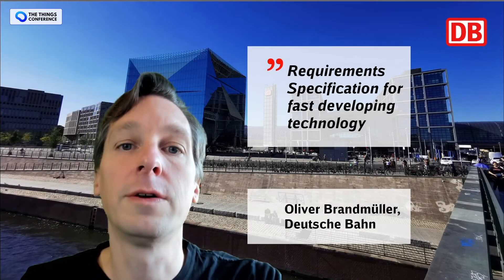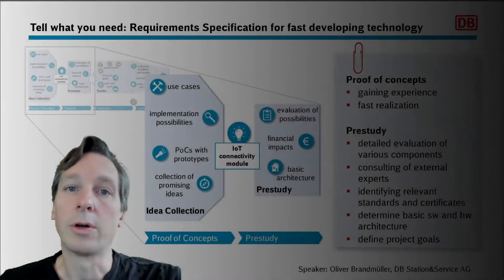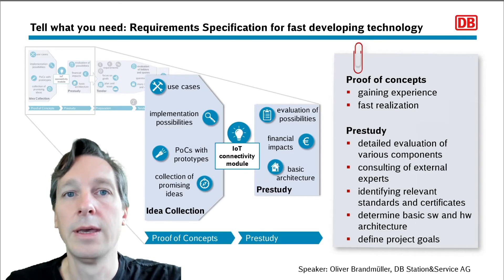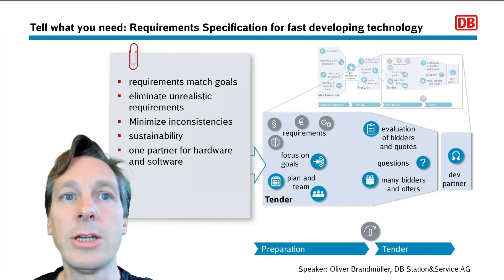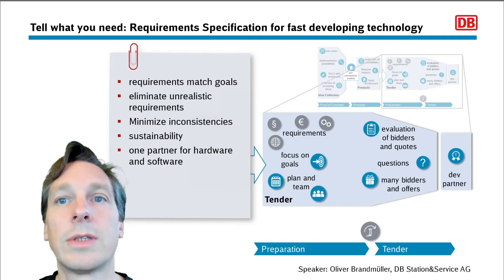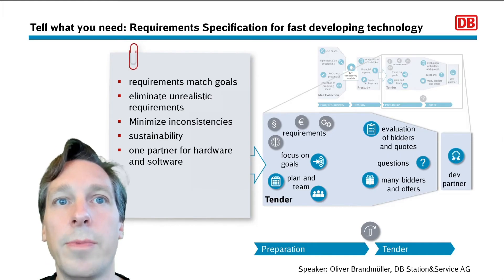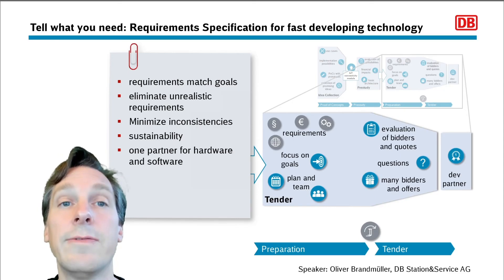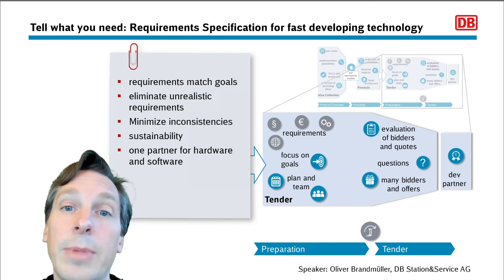74. Requirements Specification for fast developing technology - Oliver Brandmuller, Deutsche Bahn